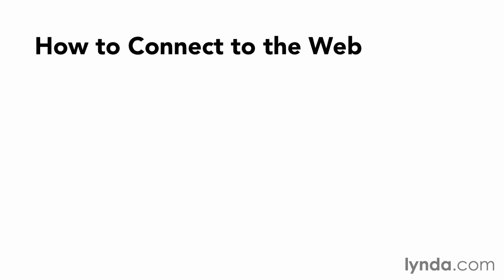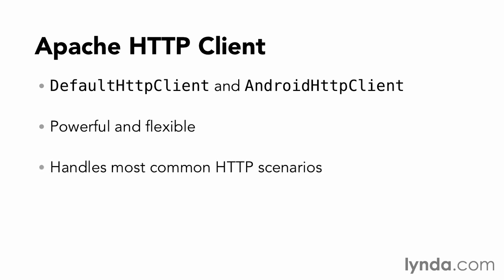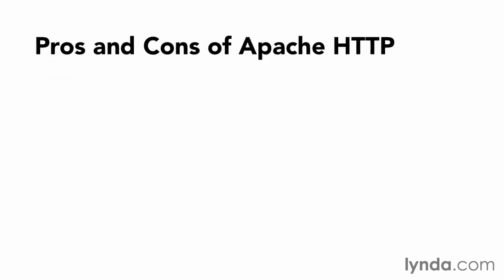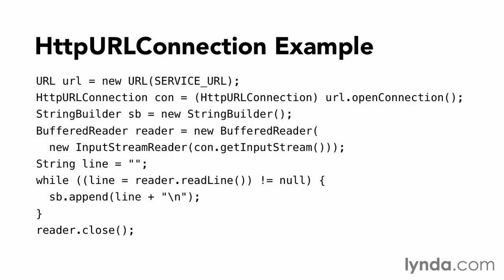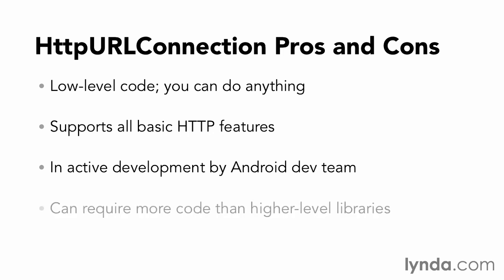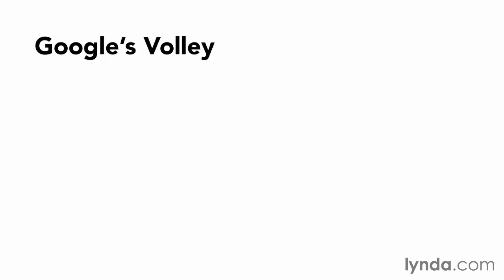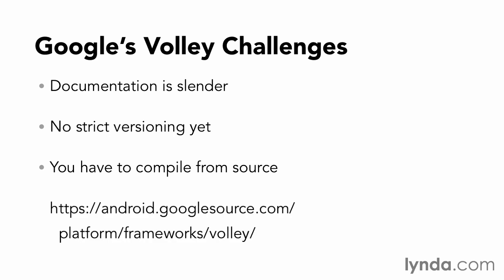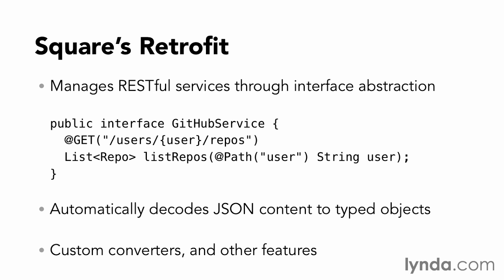01 01 clients (Connecting Android Apps to RESTful Web Services)